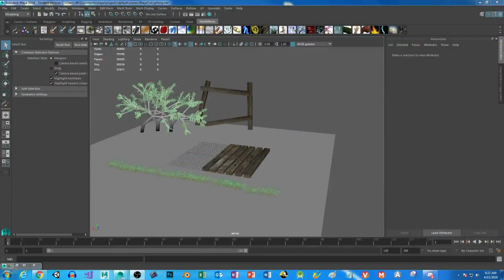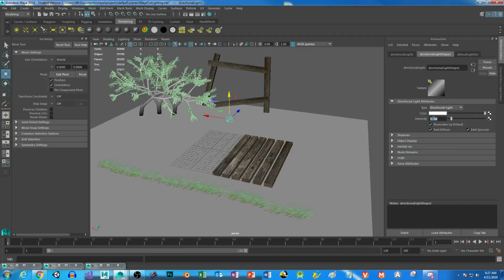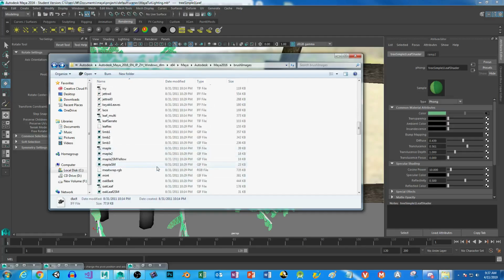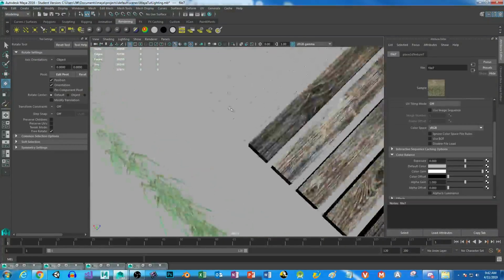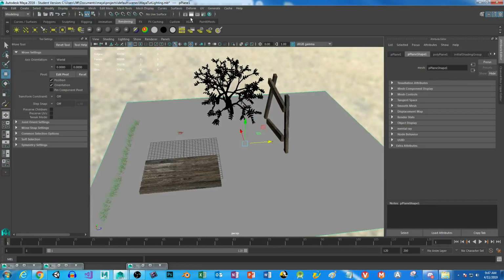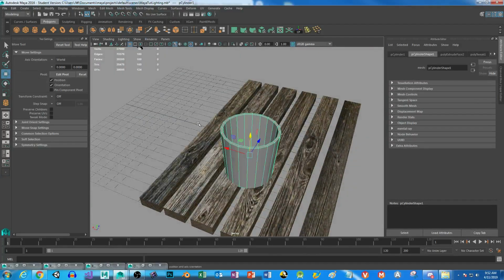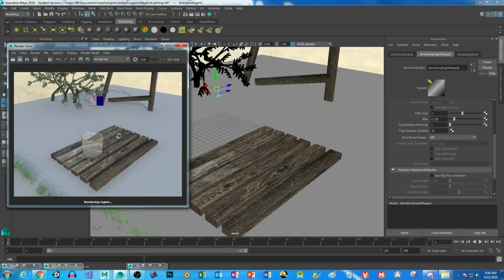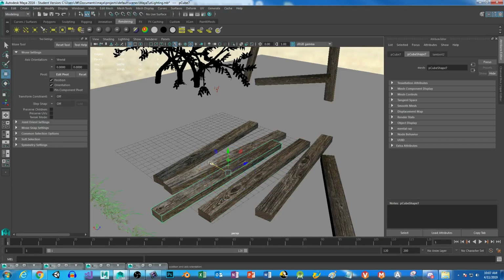Maya Tutorial Lighting